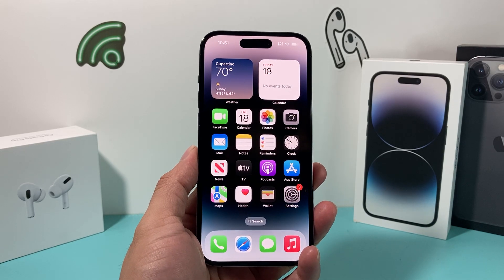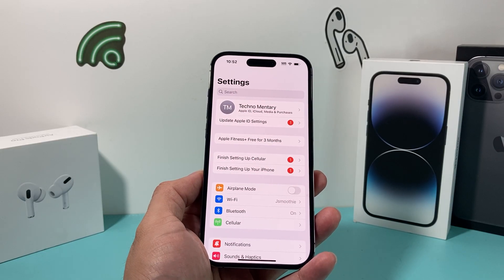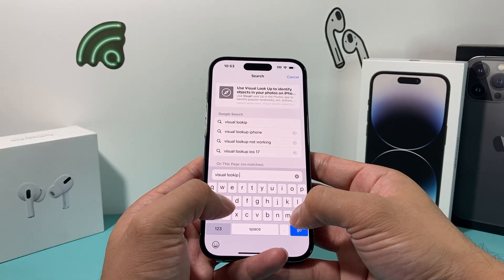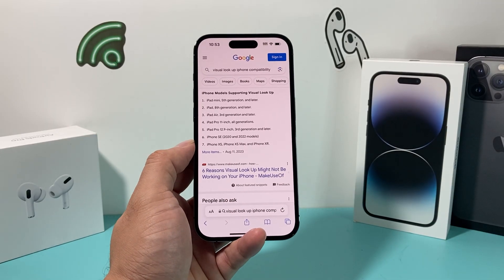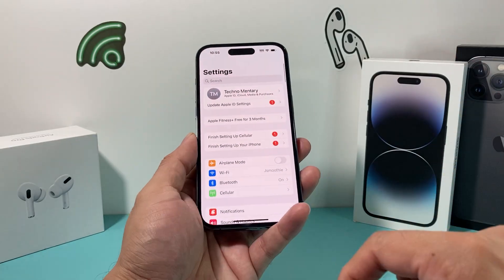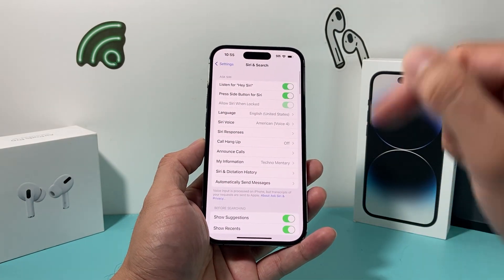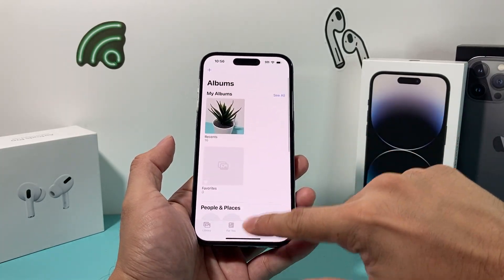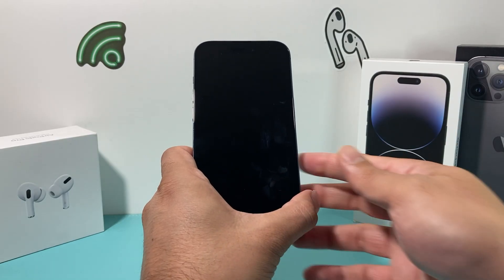How to Fix Visual Lookup Not Working on iPhone / iPad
In this video we show you how to fix Visual Lookup feature not working on iPhone or iPad. There is many reasons why the Visual Lookup may not be working correctly but it can be fixed by following these step by step tips.